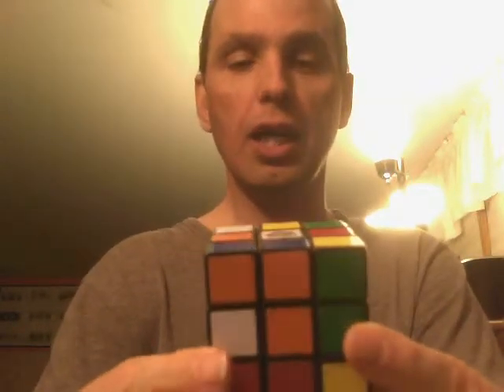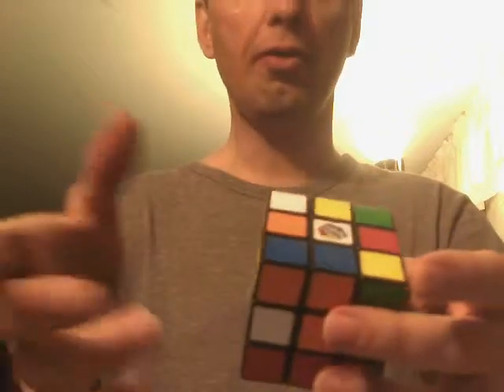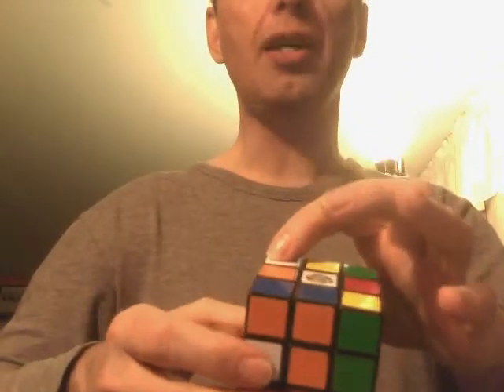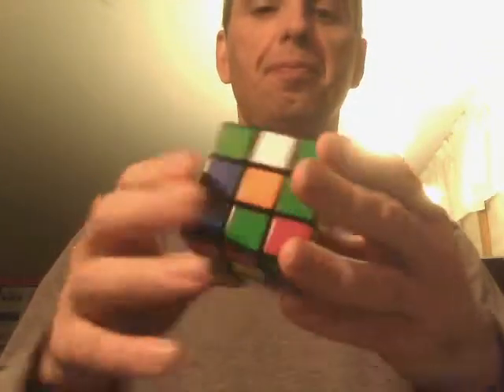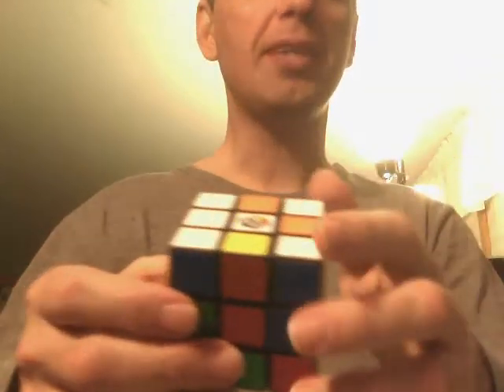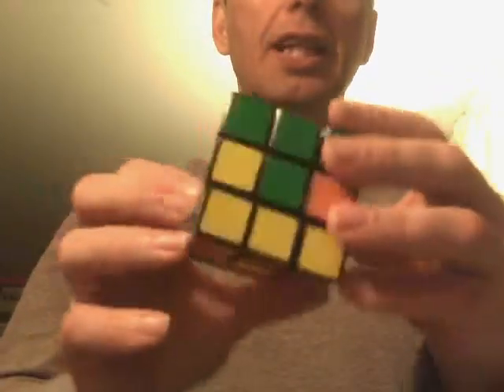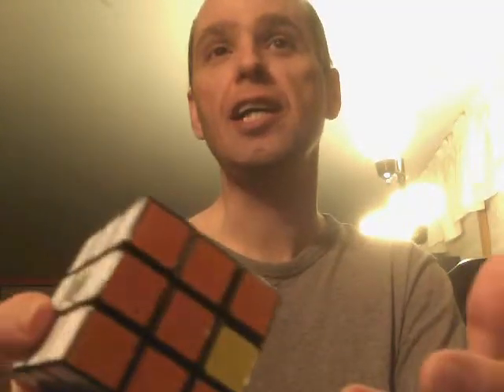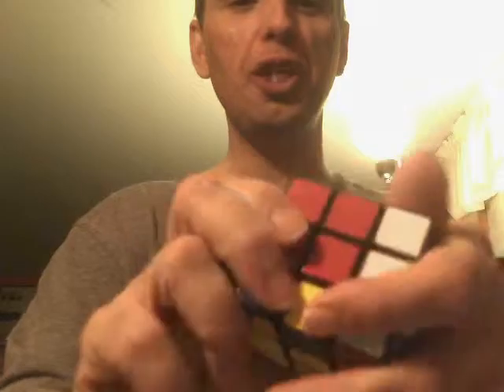Solving A Rubik's Cube Towards Me A Little Faster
Solving The Rubik's Cube Classic Original Solution !!